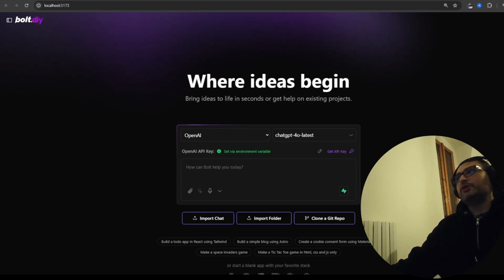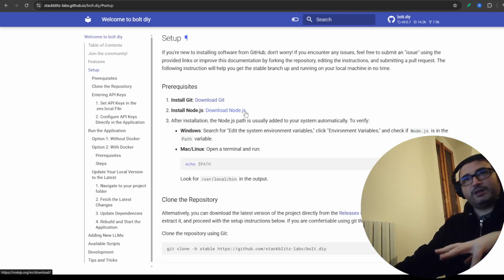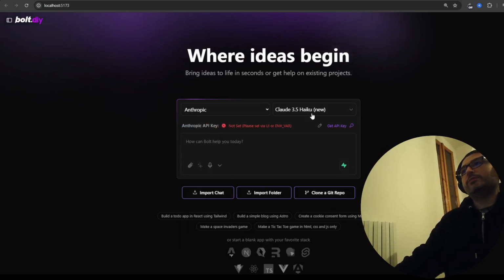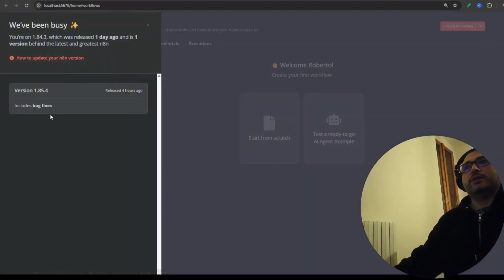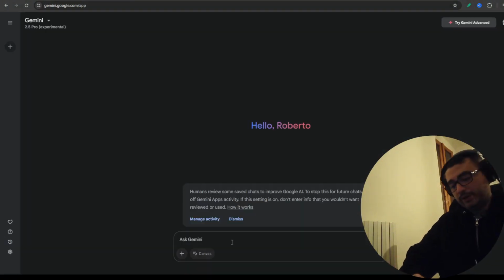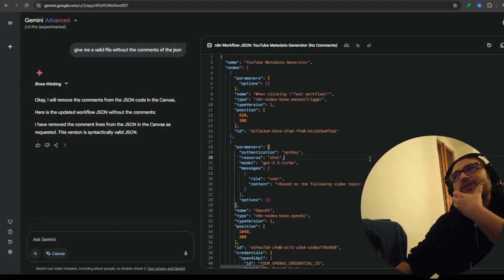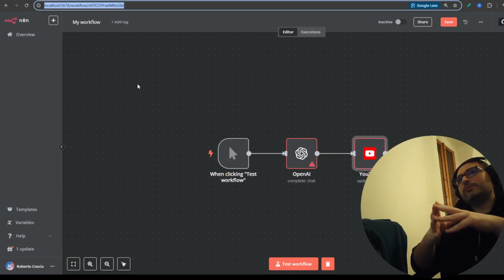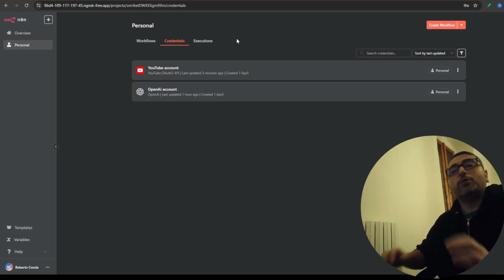Automating Your n8n Workflows With AI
Tired of juggling daily tasks and workflows? What if you could automate your life using powerful AI tools-without writing a single line of code?

In this video, I'll show you how I use BOLT.DIY, n8n, and NGROK to build smart automations that run my personal systems on autopilot. Whether you want to streamline content creation, auto-respond to emails, or connect your apps with smart workflows-this setup can save you hours every week.

Do you need an AI Workflow targeted for your business, see what I can do for you:

✅ What You'll Learn in This Video:
✅ What BOLT.DIY is and how it works
✅ How to create powerful no-code automations with n8n
✅ Use NGROK to securely expose local servers for instant webhook testing
✅ Real-life examples of daily tasks I've automated
✅ Tips to connect AI tools and automate your personal or work life
✅ Why this setup beats traditional automation apps in flexibility and control

🔹 📖 Chapters (with timestamps):

00:00 – Introduction
01:22 – What is BOLT.DIY?
03:45 – Setting Up n8n for Workflow Automation
06:10 – Using NGROK to Expose Local Servers
08:30 – Real-Life Automation Examples
11:20 – Bonus Tips for Scaling Your System
13:00 – Final Thoughts & Next Steps

automation tools, AI automation, BOLT.DIY tutorial, n8n guide, NGROK setup, no-code AI, automate daily tasks, productivity tools, smart workflows, tech for creators, personal automation setup